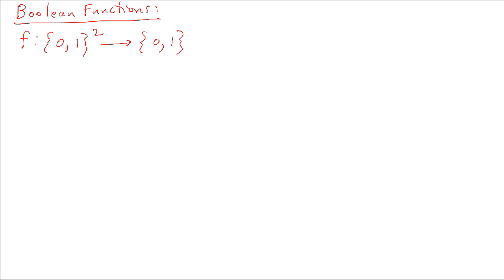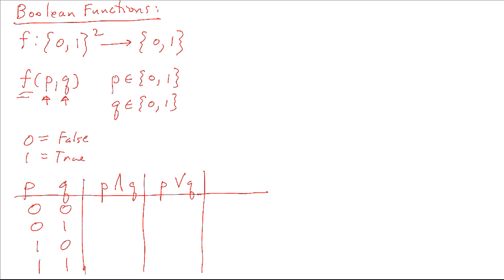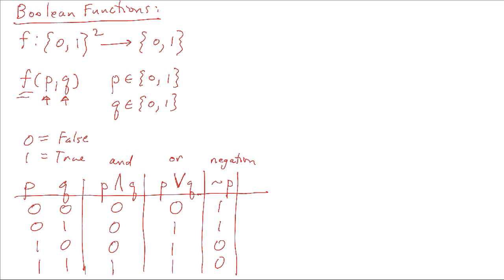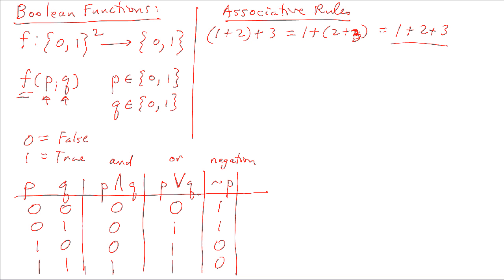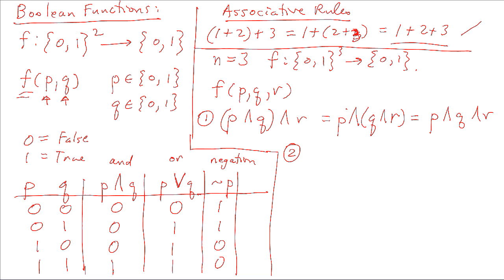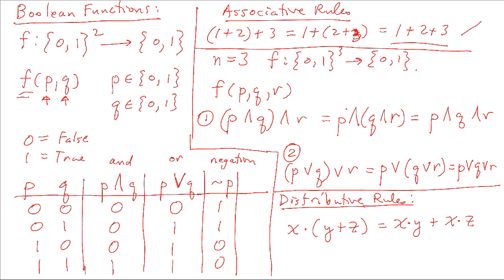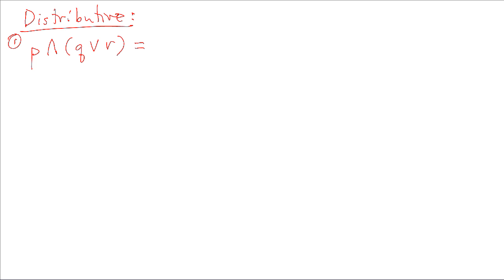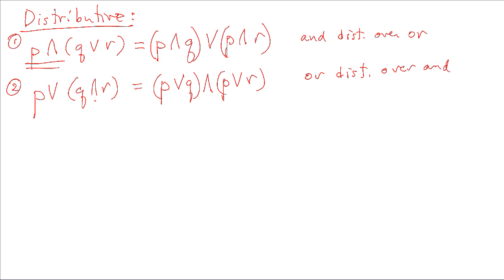Boolean Functions Lesson 6